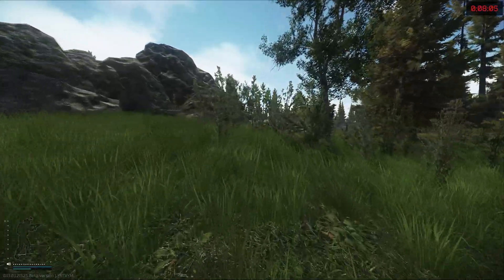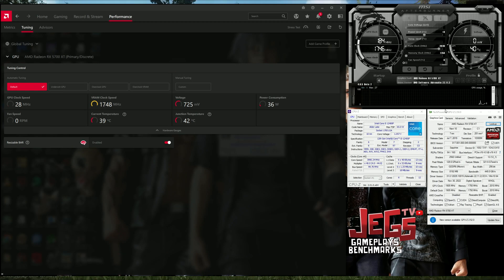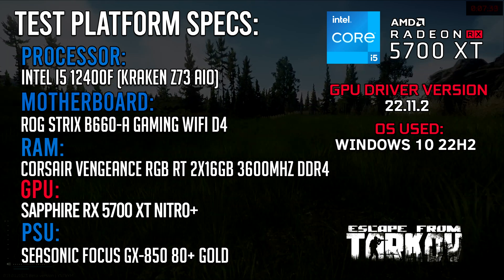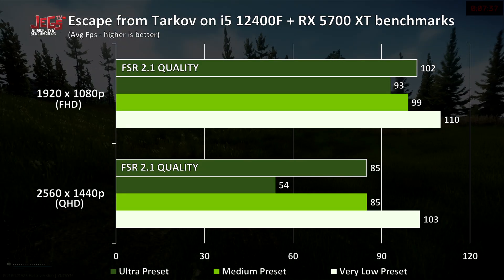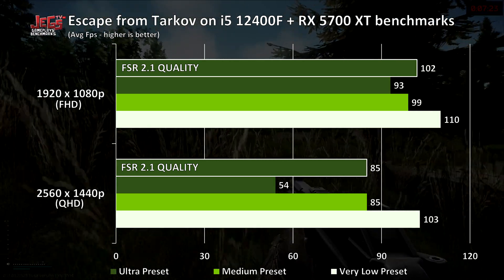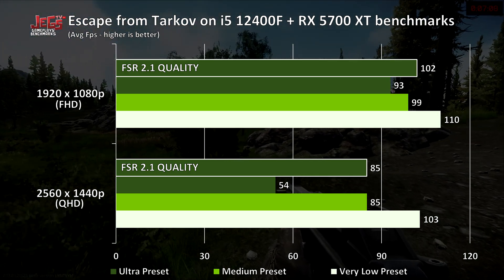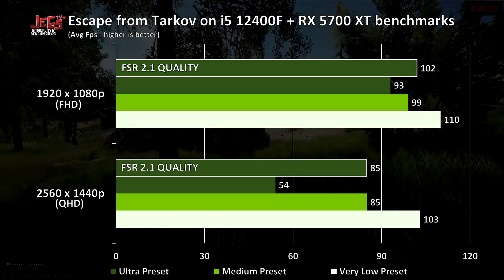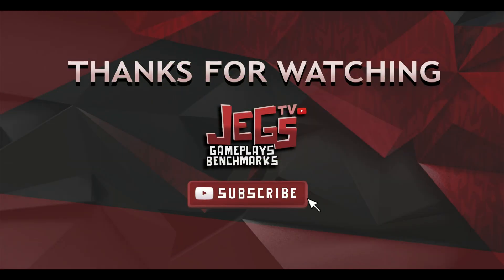Escape from Tarkov | i5 12400F + RX 5700 XT | 1080p, 1440p benchmarks!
Index:
0:00 - Specs Used (GPU-Z, CPU-Z, Afterburner)
0:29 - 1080p Very Low Preset X1 Resampling
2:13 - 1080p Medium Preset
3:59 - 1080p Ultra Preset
5:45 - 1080p Ultra Preset FSR 2.1 Quality
7:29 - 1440p Very Low Preset X1 Resampling
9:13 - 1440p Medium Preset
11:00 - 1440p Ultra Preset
12:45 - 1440p Ultra Preset FSR 2.1 Quality

NOTE:
*Recorded using Shadowplay/Relive lost 4-5fps.

Intel Core i5 12400F
Asus B660-A Gaming WIFI D4
Corsair Vengeance RGB RT 32GB (2x16GB) DDR4 3600
Sapphire RX 5700 XT Nitro+
Western Digital 1TB WD Green SN350 NVMe
NZXT Kraken z73 AIO
NZXT AER RGB 2 120mm Fans
Seasonic Focus GX-850
Hyte Y60 case

Acer Nitro 50 N50-640-UR13 | 12th Gen Intel Core i5-12400F 6-Core Processor | NVIDIA GeForce RTX 3050
CYBERPOWERPC Gamer Xtreme VR Gaming PC Intel Core i5-12400F 2.5GHz, GeForce RTX 3050 8GB
MSI Creator P50 Intel Core i5-12400F, GeForce RTX 3050

Keyboard:
Logitech G512 Linear
SteelSeries Apex 5
Mouse:
Logitech Gpro Wireless
Headset:
Corsair Void Pro Wireless
SteelSeries Arctis 1 Wireless
Speakers:
Edifier R1280DB
Mousepad:
Razer Goliathus RGB